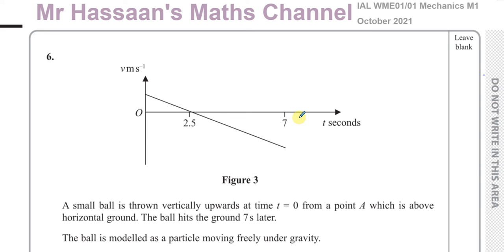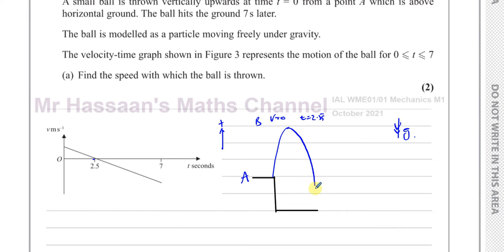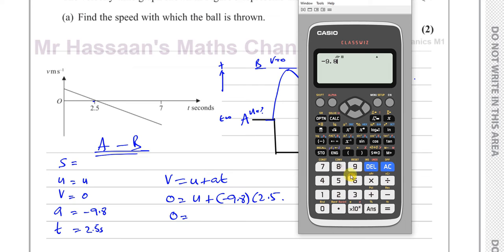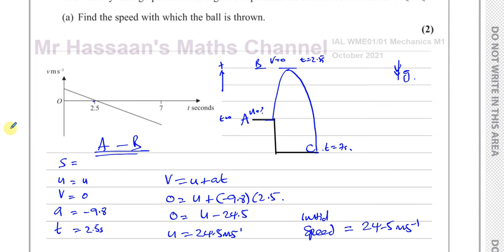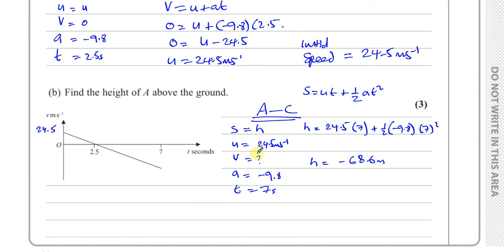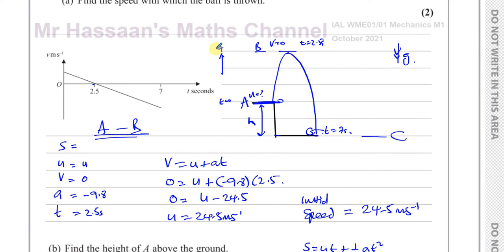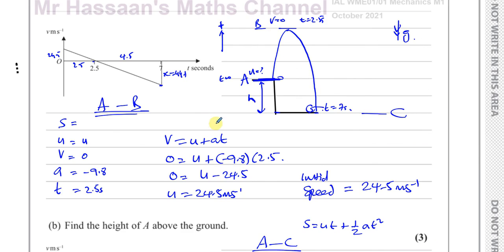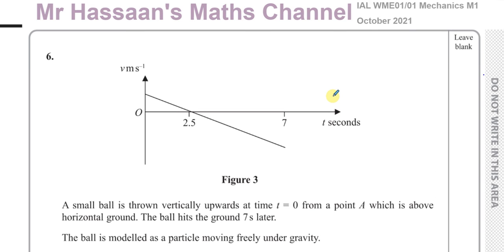WME01/01 IAL (Edexcel) M1 October 2021 IAL Q6 Kinematics, Vertical Motion Under Gravity